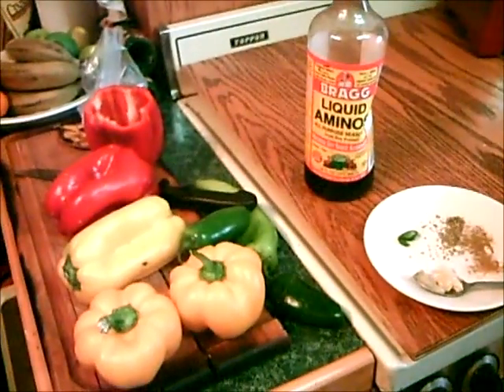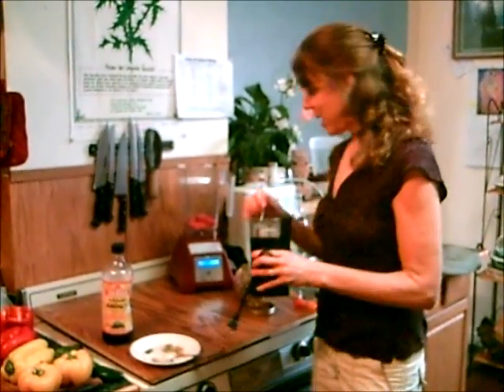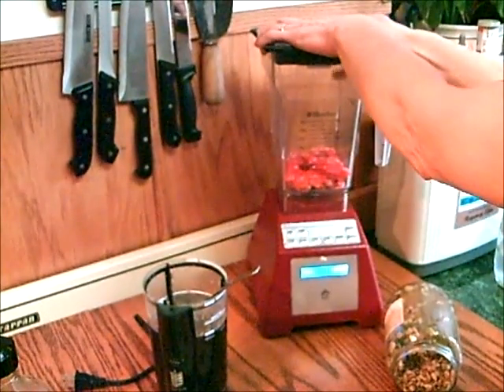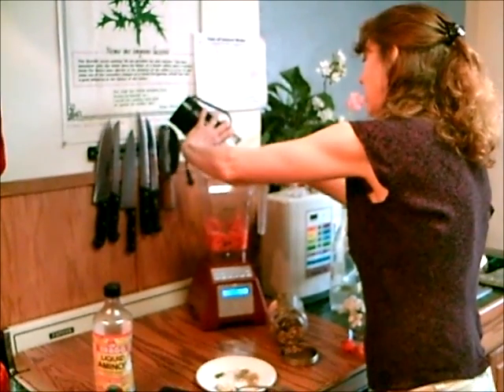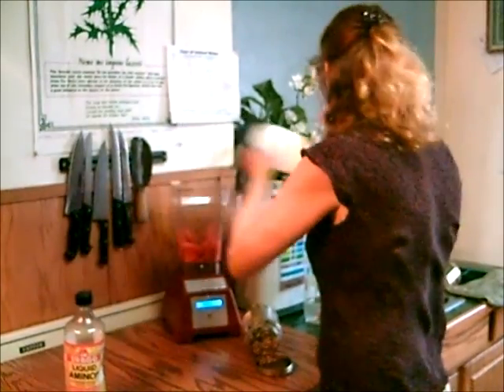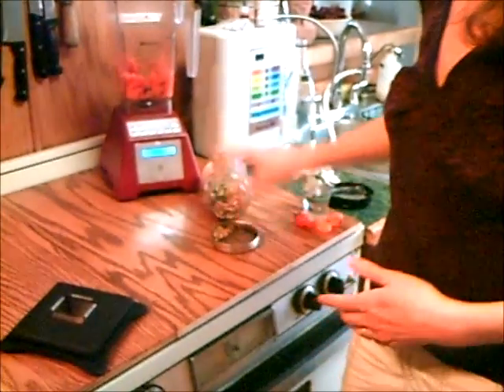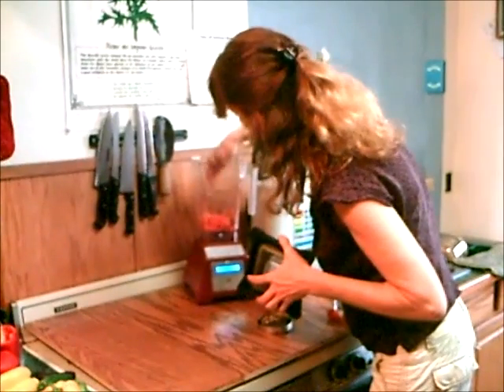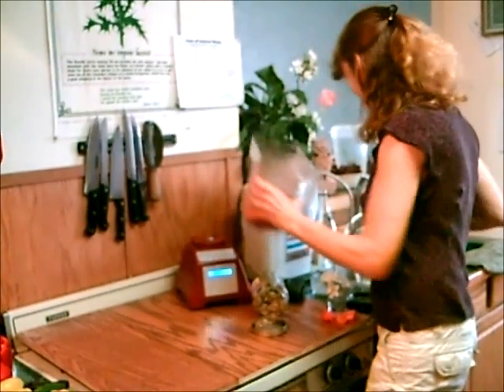Raw Mole Sauce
shows here recipe or raw mole sauce, to use over any Mexican dish!
Mole Sauce

1 T raw cacao nibs
1 T soaked pumpkin seeds
1 T flax seeds
1 tsp. Mexican oregano
1 tsp. cumin seeds
1 tsp. coriander
1 red bell pepper
1 tsp. jalapeno (or more if you like the heat)
1 tsp. raw honey
1 T. Bragg's, wheat-free soy sauce or Nama Shoyu

Grind the dry ingredients, add to the peppers, honey and nama shoyu and puree in a blender. Check for seasoning. Pour over the rellenos and serve.